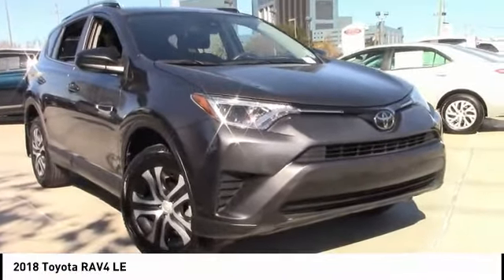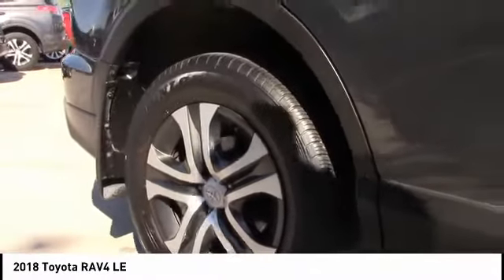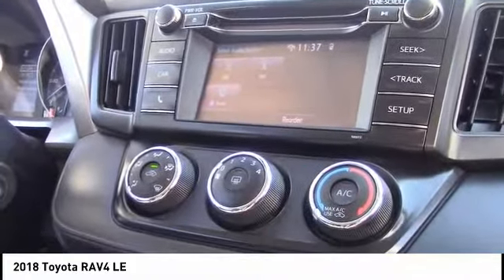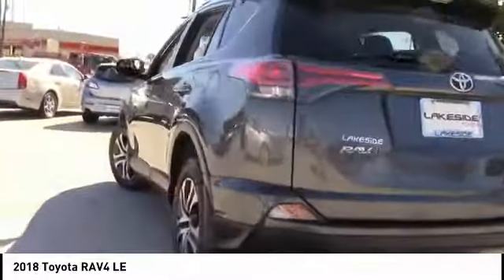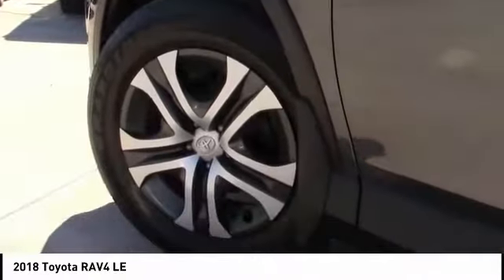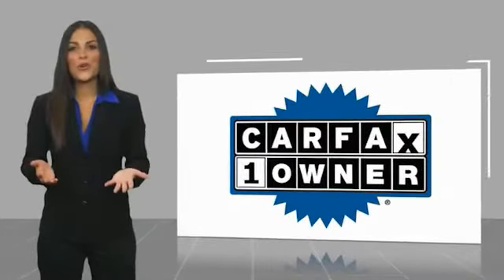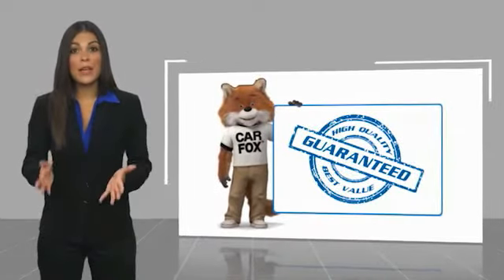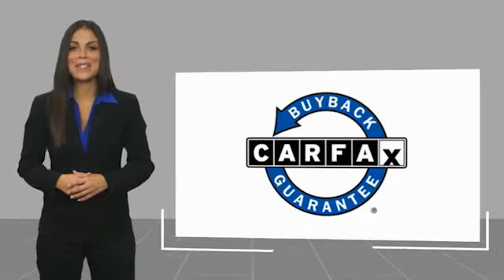2018 Toyota RAV4 Metairie LA ML11641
2018 Toyota RAV4 LE

Lakeside Toyota
3701 North Causeway